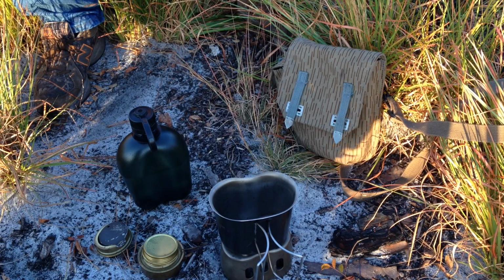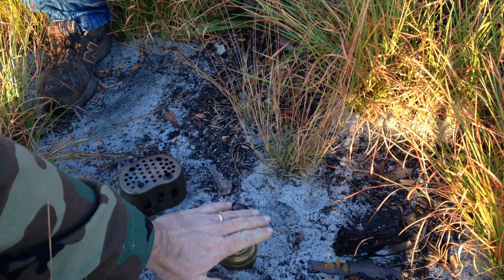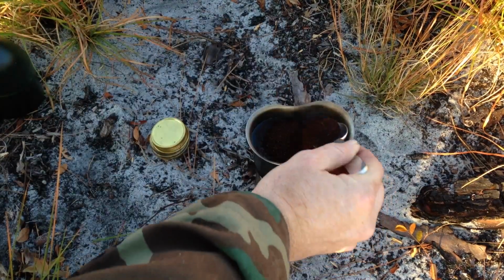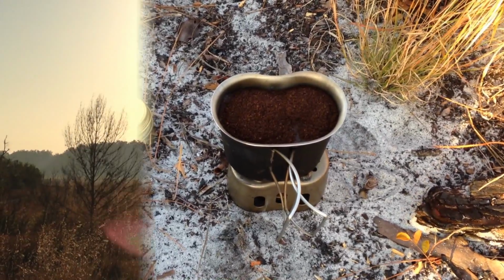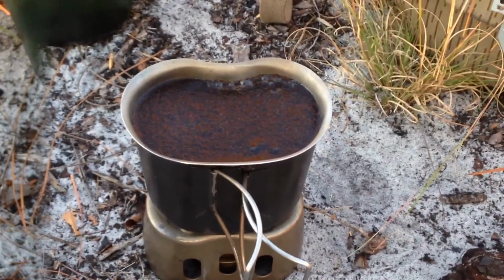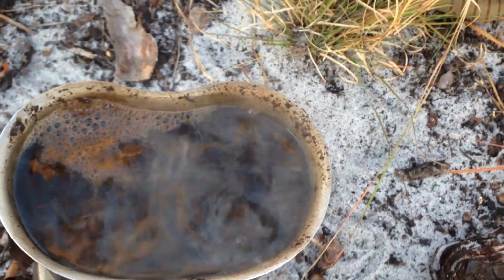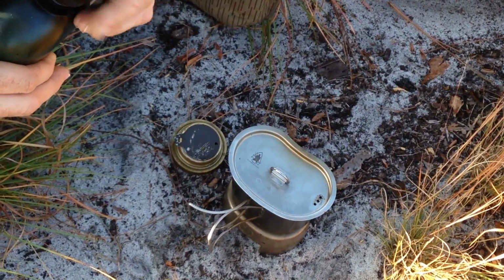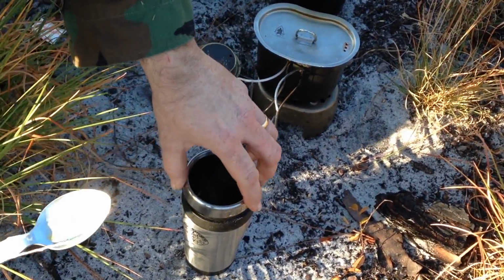Full Flavor Camp Coffee Done Right (in my opinion).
This is the coffee brewing method I adopted from Mors Kochanski's video.